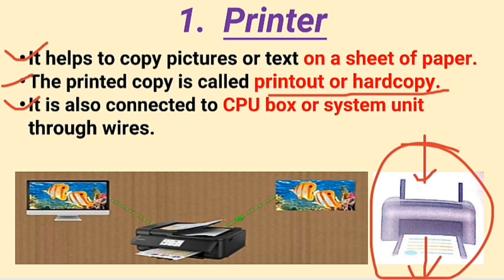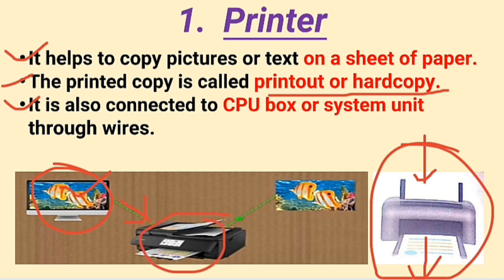1st - Computers - 08-05-2020 - (Part-3) Parts of Computer.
Additional parts of Computer - Printer and Scanner